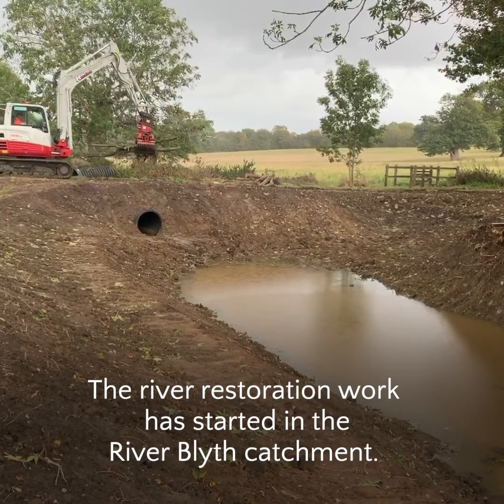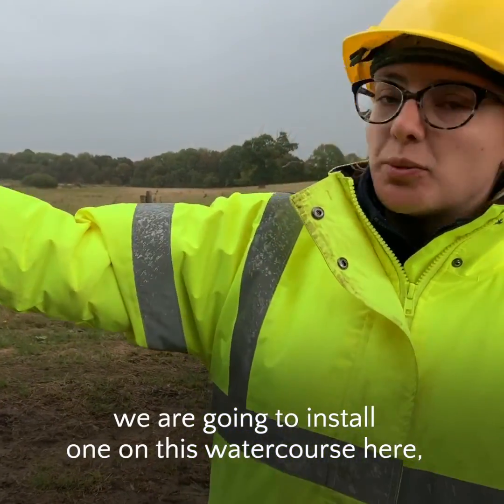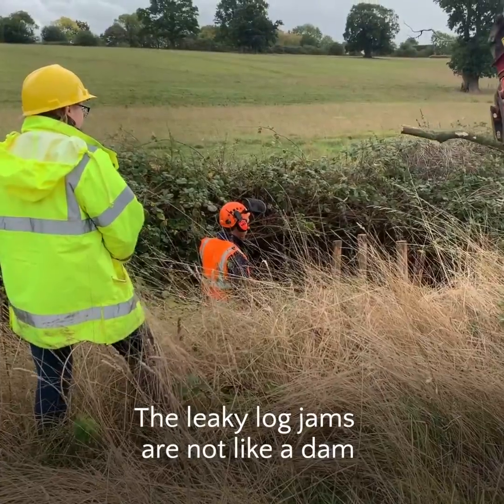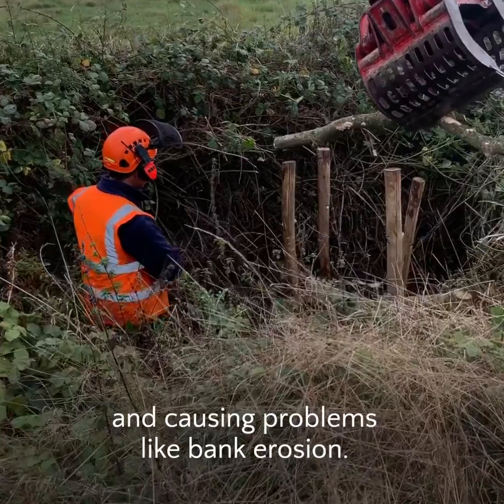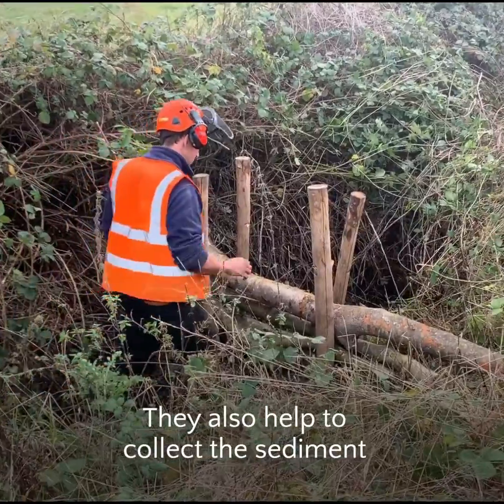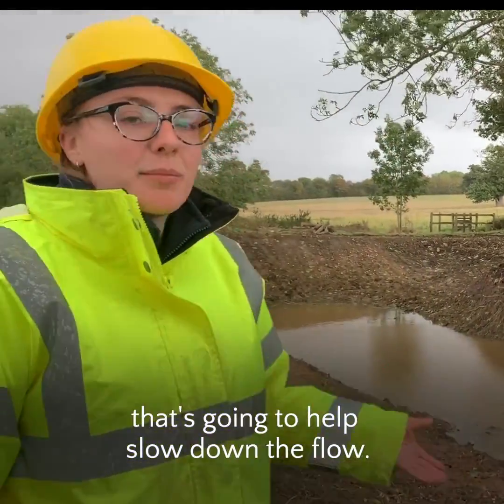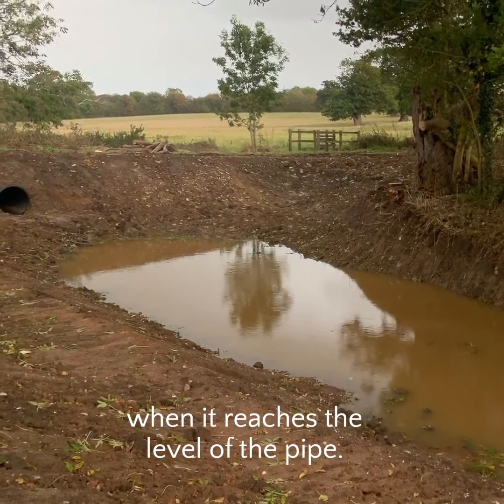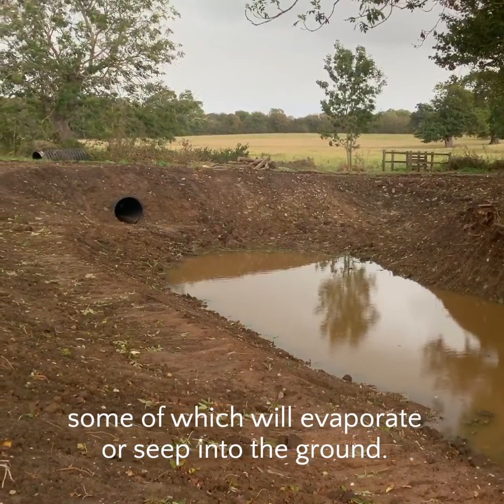Restoring the River Blyth, 2019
Blyth River Catchment officer, Alice Wickman, explains how we're building features into the Blyth River catchment to improve the health of the river.